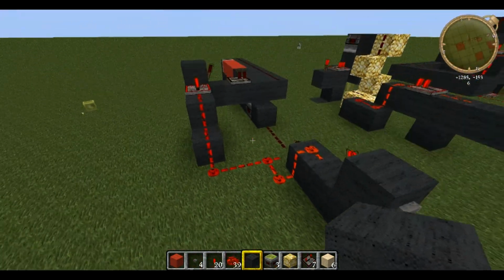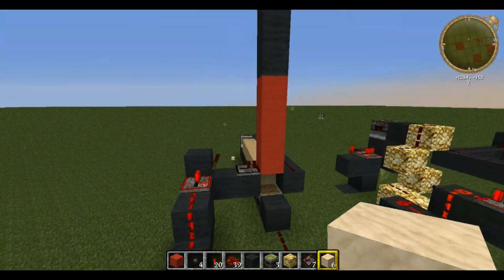T FIip-Flop Tutorial in minecraft 1.2.5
SirLagAlot_ shows you a new t Flip-Flop, that can be changed into a Latch!